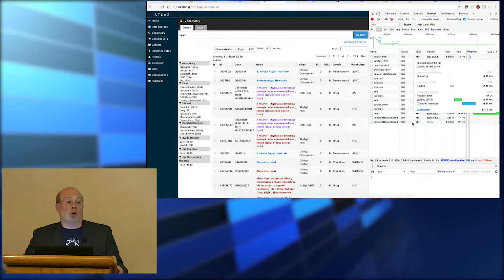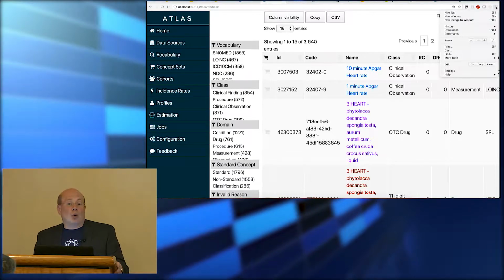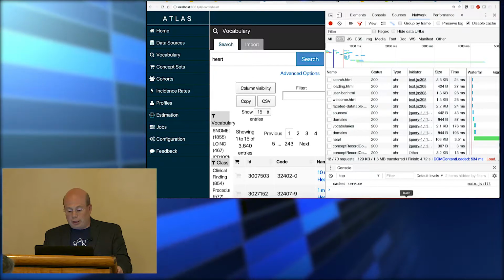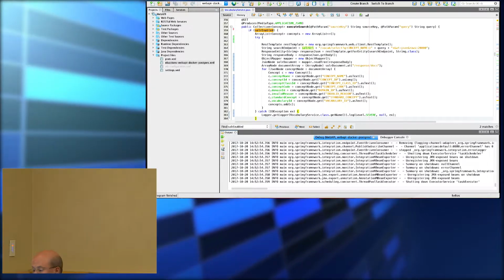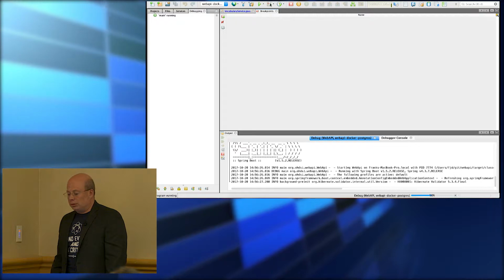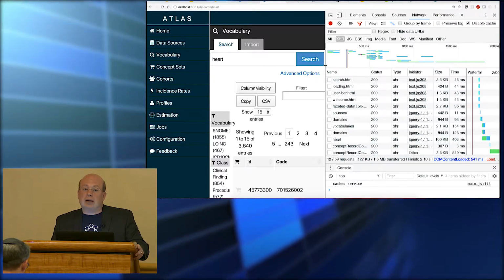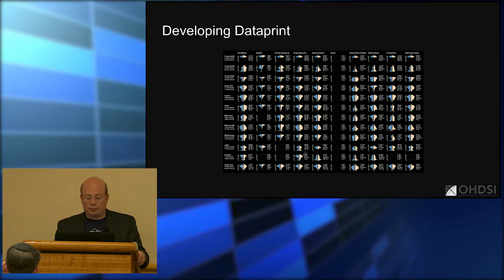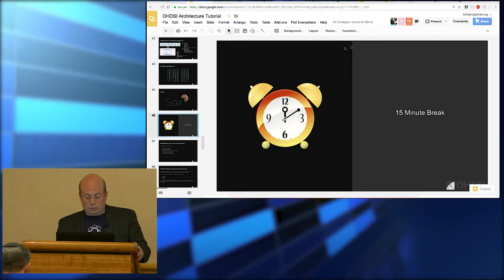2017 OHDSI Development Architecture Tutorial (7 of 8)